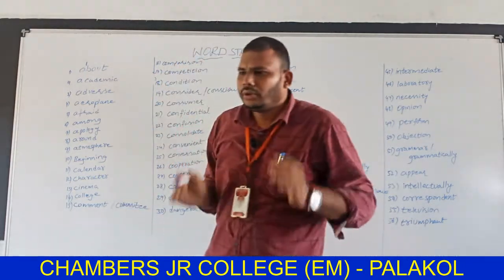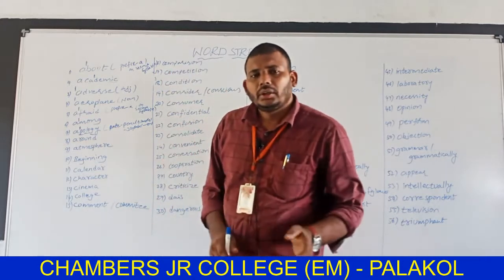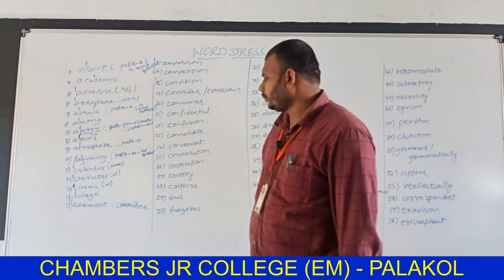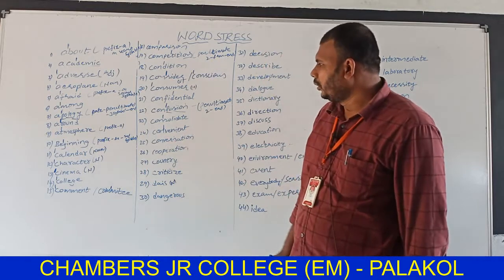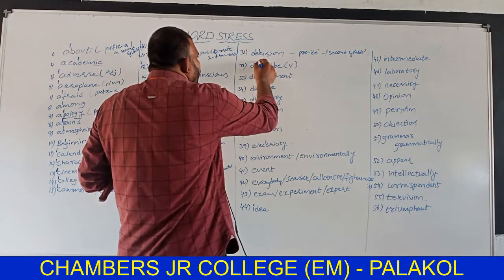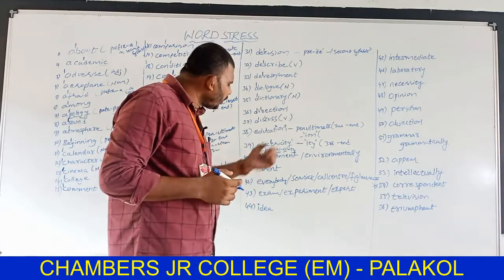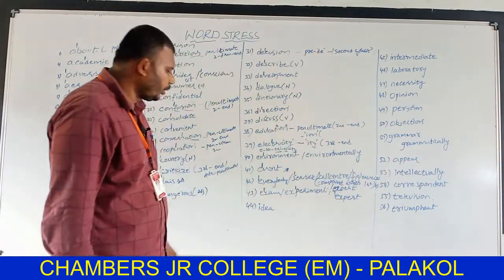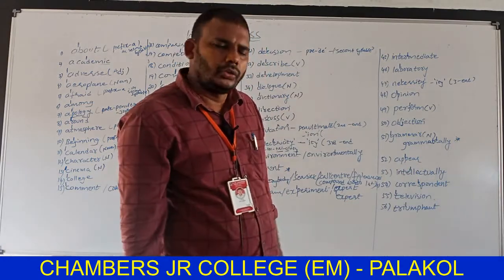INTER - II YEAR - ENGLISH - WORD STRESS PART 2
WORD STRESS PART 2